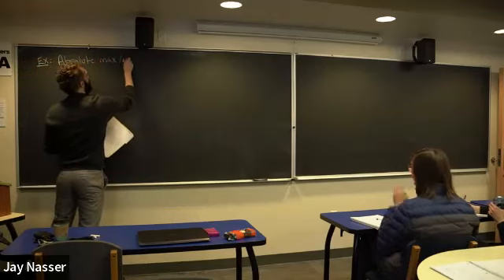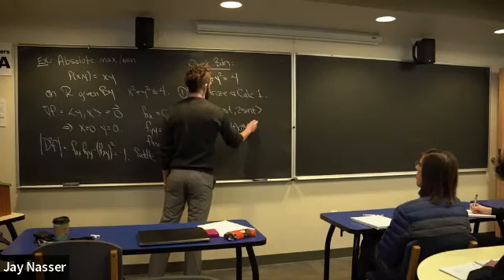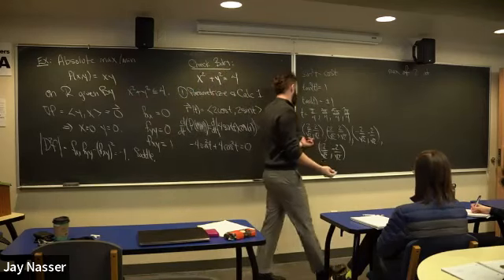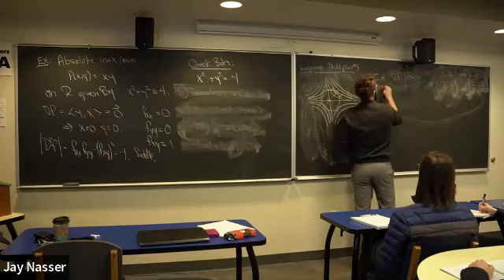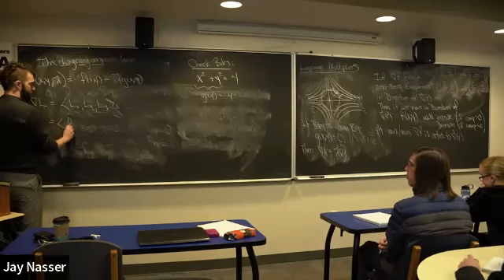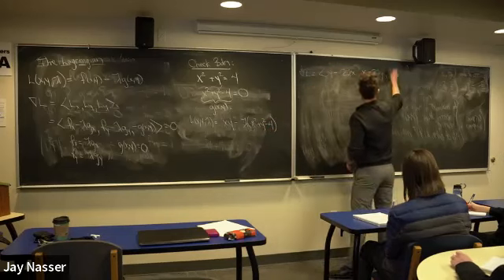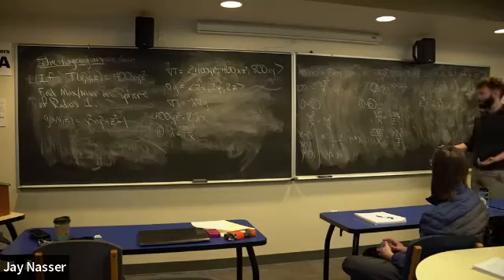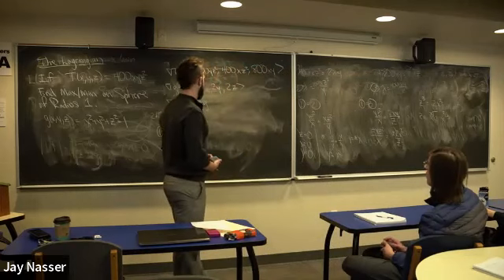2022-02-28 Lagrange Multipliers